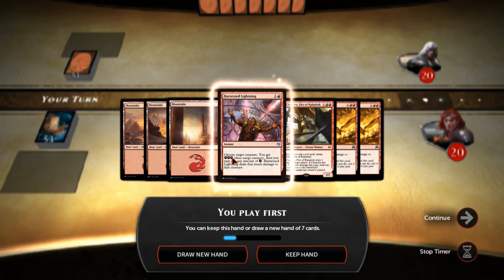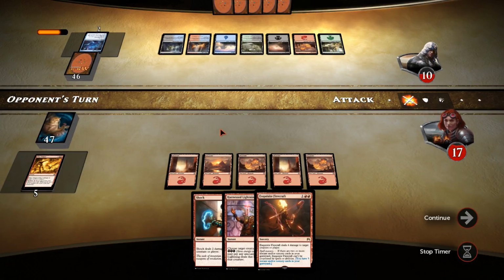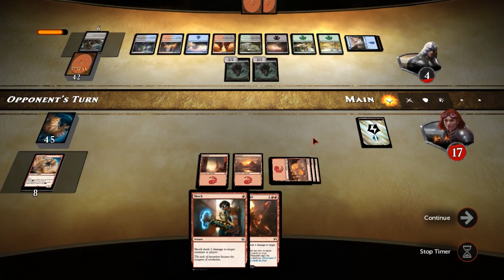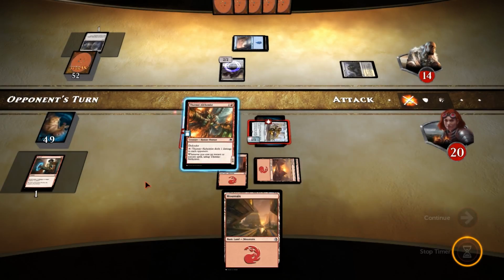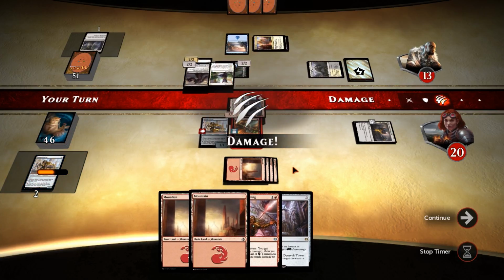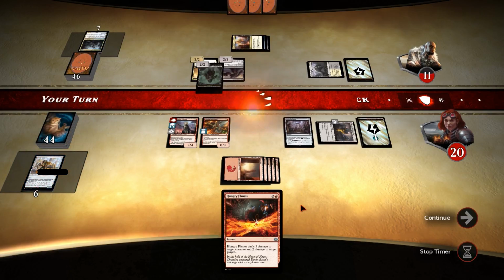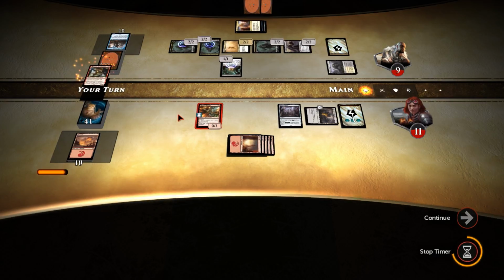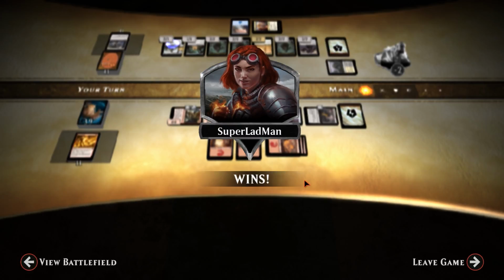Magic Duels | Mono Red Burn #2